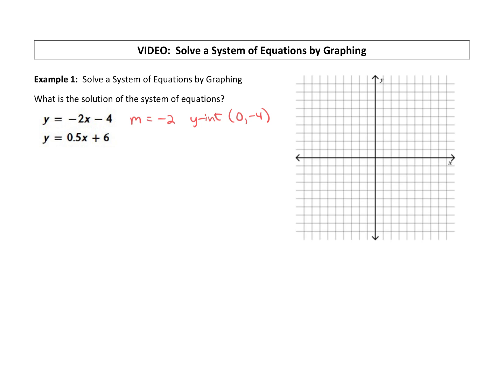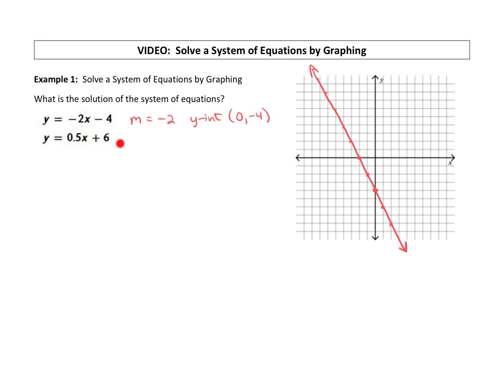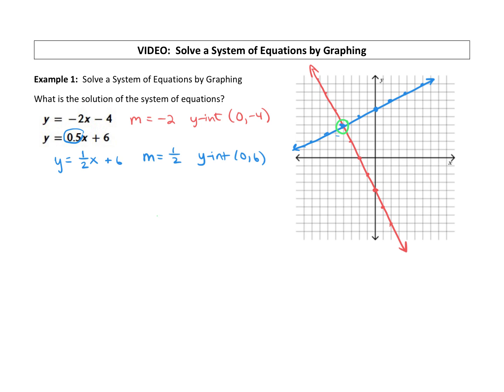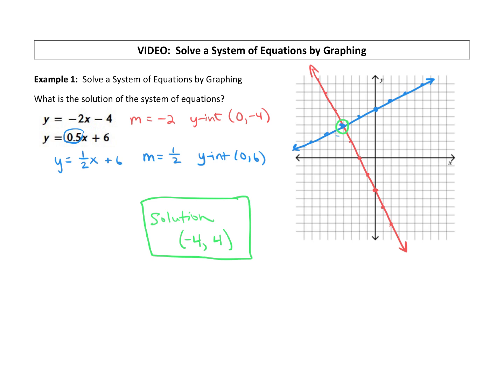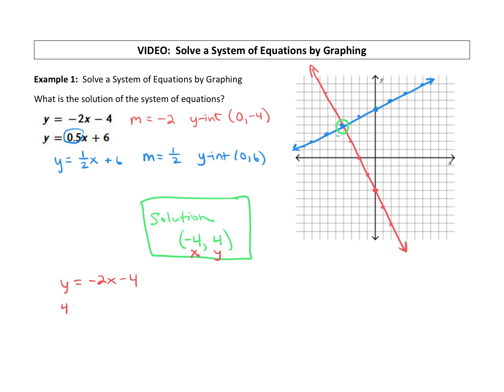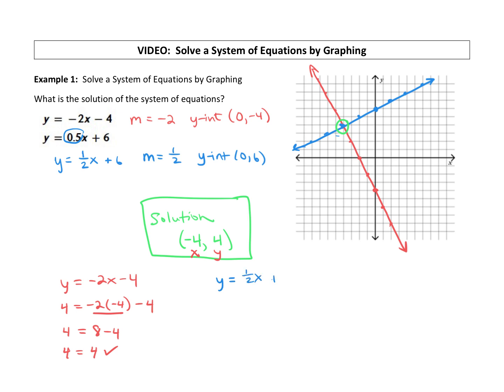Solve a System of Equations by Graphing